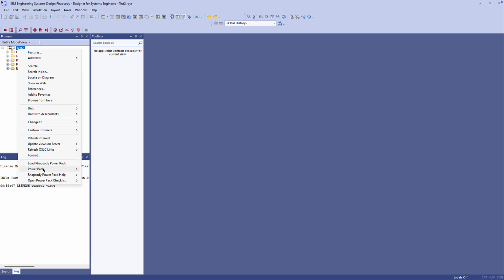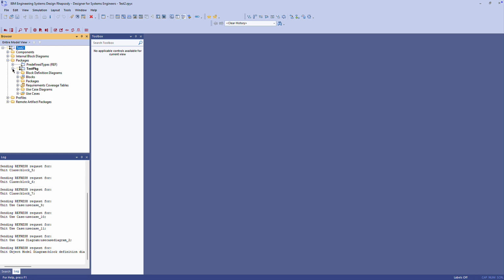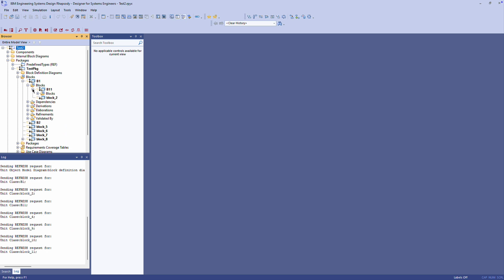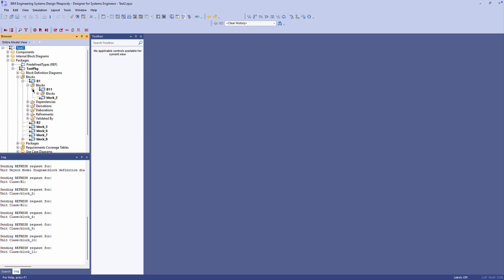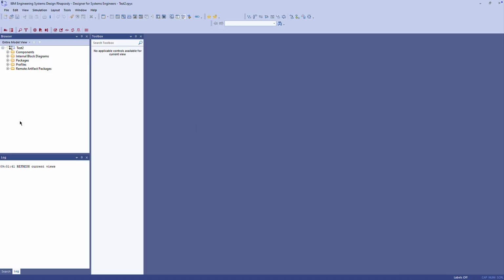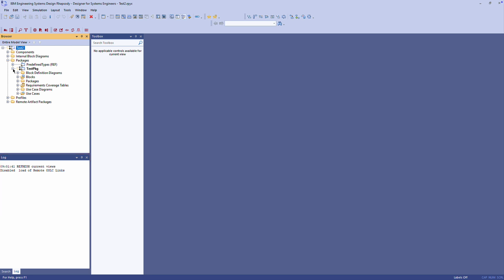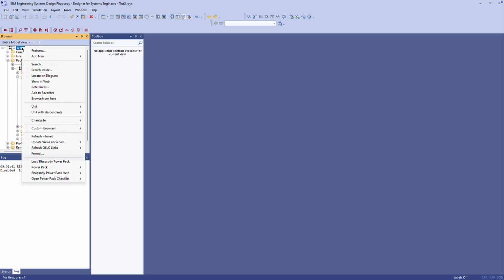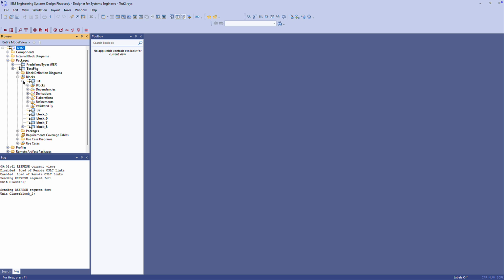66. Power Pack for IBM Rhapsody - OSLC Link Loading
📌 Rhapsody allows model elements to be traced to other artifacts in the lifecycle using OSLC and those OSLC links are visible in the model. However, there may be times where you don't need to have those OSLC links loaded since this can impact model performance due to lots of server requests. Power Pack for IBM Rhapsody offers an easy-to-use solution: just switch off OSLC link loading with just one click (and switch it back on with another!). Watch this video to see how it works!

Chapters
00:00 -- Introduction
00:16 -- Why disabling OSLC link loading can be an option
01:47 -- Effects of disabling OSLC link loading
02:57 -- Cases for disabling OSLC link loading

Related links
SodiusWillert Power Pack for IBM Rhapsody: